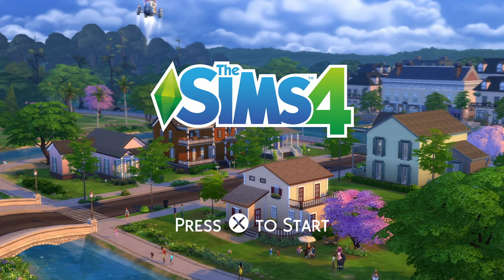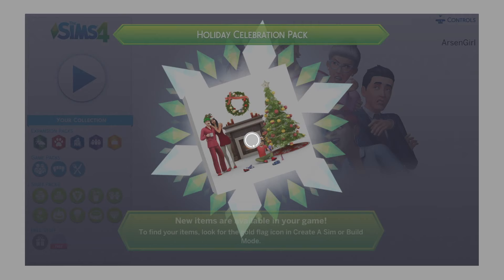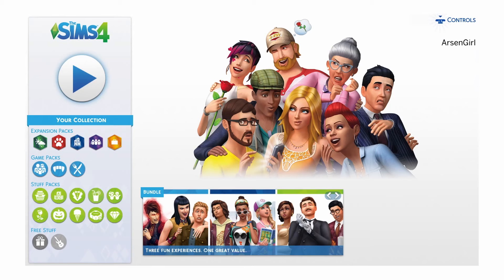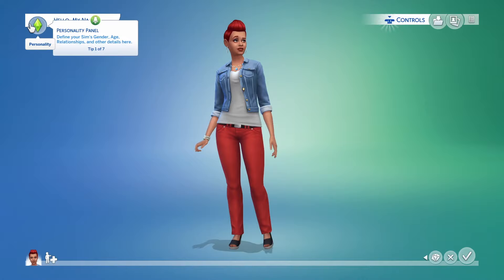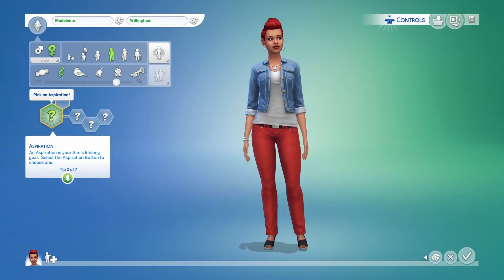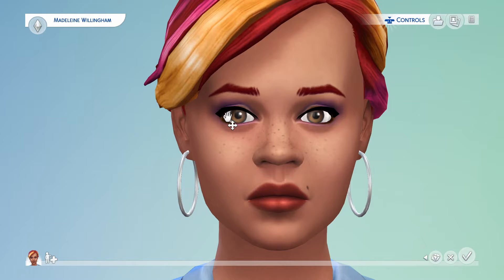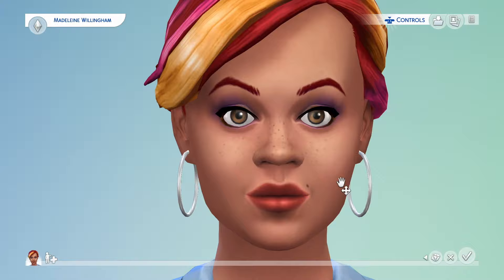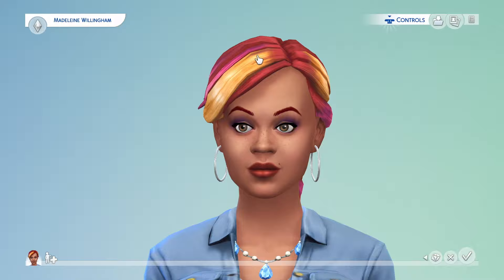Playing The Sims 4 PS4 For the First Time // PlayStation CAS and Controls Overview (Sims 4 Console)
Welcome to my first Sims 4 Playstation 4 (PS4) console video! Today I am playing The Sims 4 on my PS4 for the first time. This is my first time EVER playing The Sims 4 on the Playstation 4 so I want to take a look at CAS ( create a sim) and the controls used in live mode and kick off a new let's play series starring our heir Madeleine Willingham.

✮✮ If you’d like to help support me and my ability to continue to create content on Youtube, channel memberships are available.